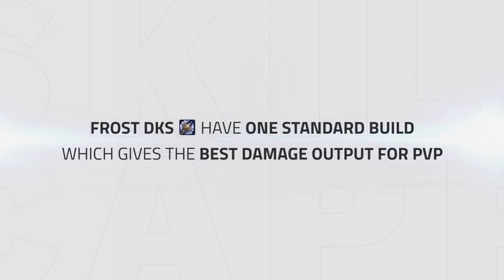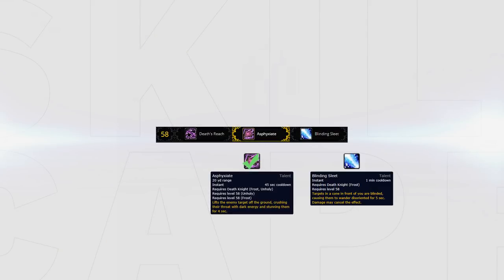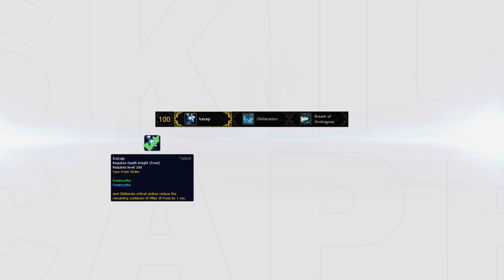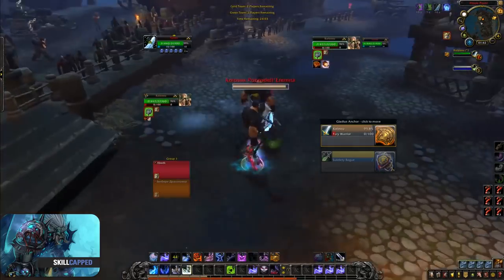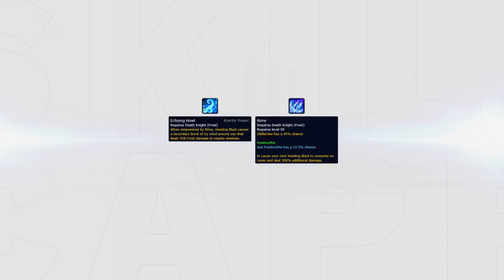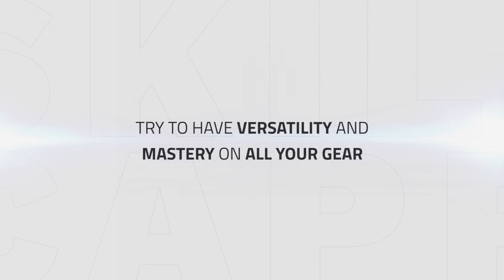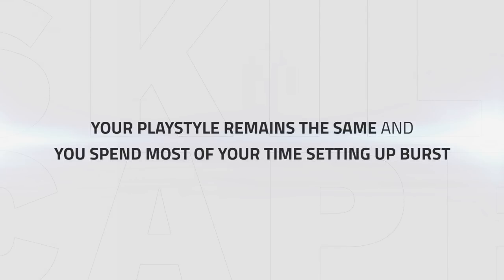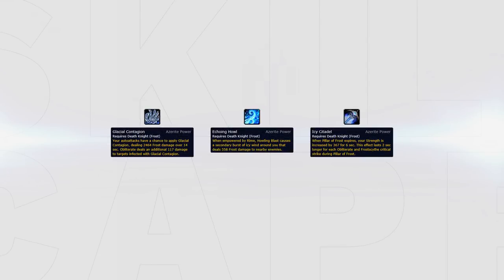GET STARTED: Frost Death Knight BfA 8.0 PvP Talents, Azerite Traits and Damage Guide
Video Description:
Hey everyone and welcome to one of our guides for getting started with PvP in Battle for Azeroth Patch 8.0, this time for Frost Death Knights.

In this guide we go over:

- PvP Talents
- Azerite Traits
- Stats
- Damage and Playstyle